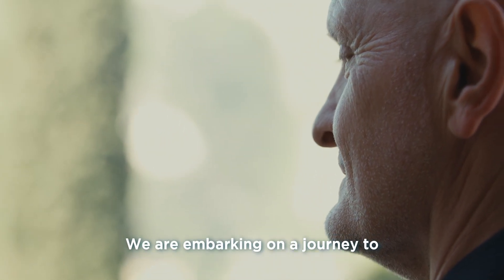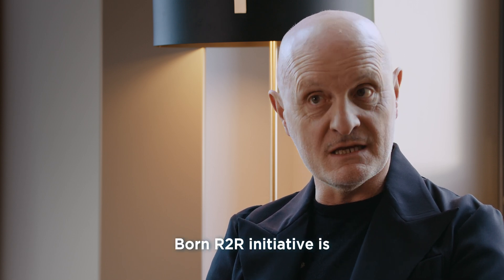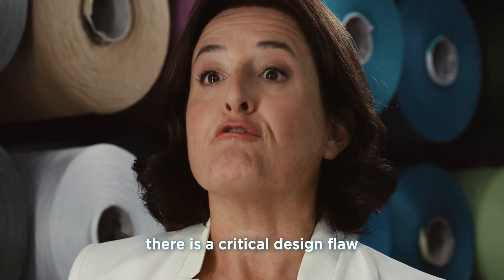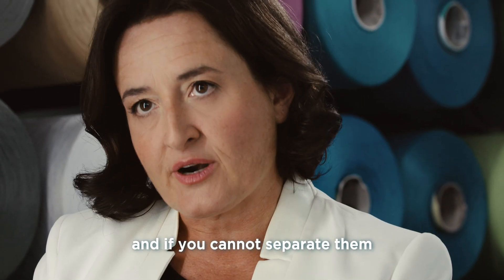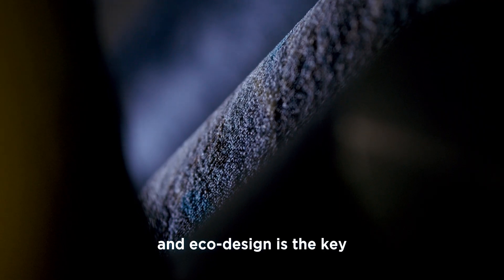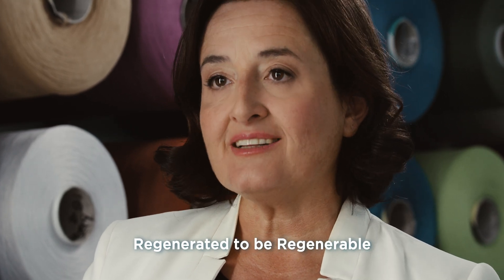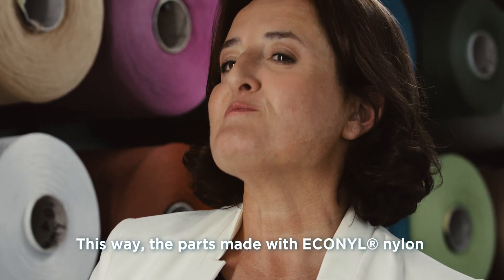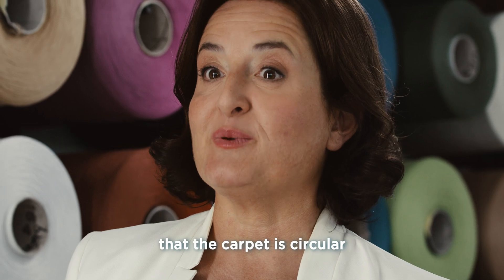From Regenerated to be Regenerable: The R2R Project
Discover the revolutionary R2R project by Aquafil, where carpets are born regenerated and designed to be regenerable. This groundbreaking initiative introduces a fully circular approach to flooring, leveraging Aquafil’s ECONYL® regenerated nylon to create high-quality carpets that can be recycled at the end of their useful life.

Learn how innovation meets responsibility in this journey toward a brighter future.

⏯️Watch the video to explore how the R2R project is shaping the flooring industry with a commitment to minimizing waste and maximizing regeneration.